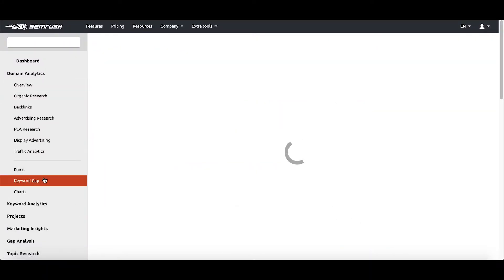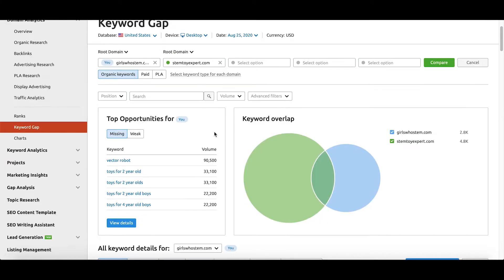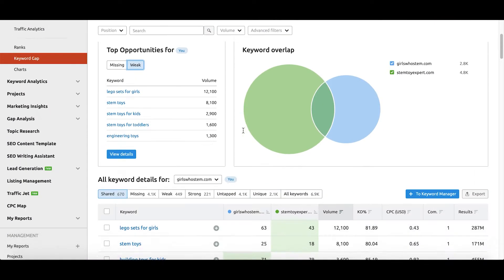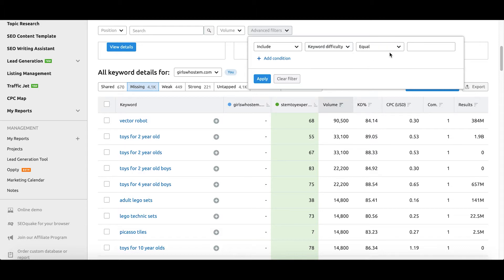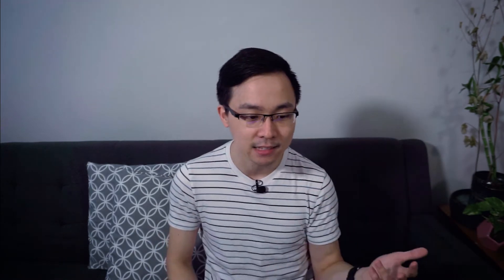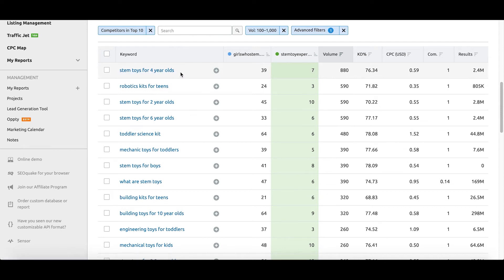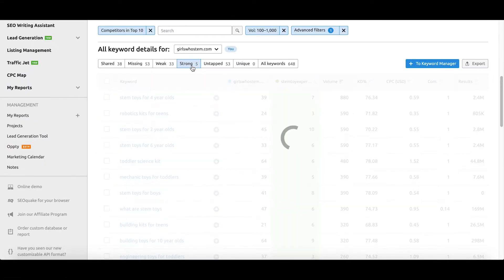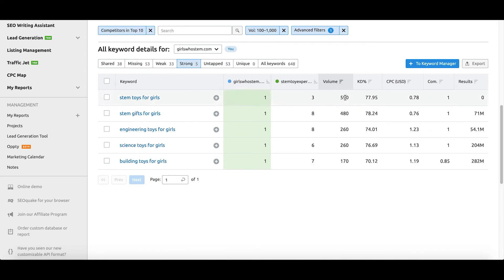Semrush Tutorial | How to Use the Keyword Gap Tool and Rank #1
Do you want to learn how to use the Keyword Gap Tool? In this video, I'm going to go over what the Keyword Gap Tool is and how to use the keyword gap analysis tool with real-world examples to immediately start brainstorming some meaningful content ideas.

0:00 - Introduction to How to Use Keyword Gap Tool

1:04 - Overview of the Keyword Gap Tool

The Keyword Gap Tool is a great way for you to get a side by side comparison with how your site ranks to your nearest competitors.

It can be a great way for you to identify where you're potentially weak or where you're completely missing content opportunities. This is super important because if you're ranking beyond page one on something that your competitor is ranking for, then you're definitely going to want to rank for that term.

Three reasons why I love the Keyword Gap Tool:

1. It breaks down both organic and paid search terms that the different sites are ranking for.
2. You'll be able to get a visual chart of the breakdown of where there's keyword overlap with your competitors.
3. It allows me to immediately prioritize what is most important to me when it comes to competing with my competitors.

2:14 - How to Use the Keyword Gap Tool

First login into Semrush. Navigate to the left sidebar and click Keyword Gap.

You'll notice that Semrush already identifies some sites that are very similar to girlswhostem.com, one of which is stemtoyexpert.com.

One of the great things about Semrush is that it immediately identifies these opportunities for you and compares you against your competitors.

The real power of the Semrush Keyword Gap Tool is actually in how you use their filters. I love to look for terms that are less than 80 in keyword difficulty, one to 100 in search volume, and word count of at least three or greater than three words.

Just from using filters, we are able to identify different opportunities where we're weak right now, and we could improve our content pieces. In addition, we can look at where we're actually strong by clicking the strong tab.

If the results vary, you'll also want to check out your untapped section. This is going to identify all the phrases in which your competitors are ranking for that you are not.

📊 Level up your content marketing by trying Semrush for 14-days free

8:55 - Brainstorm and prioritize new content opportunities

When you're brainstorming content ideas, it's really important that you think about the who, what, where, when, why, and how questions that the people that are going to your site or going to be thinking about.

Aside from creating new content, we can also look for those keywords where we were weak, and we can look at how it could beef up those content pieces to be a little bit more comparable to our competition.

Google favors fresh content over old content. So, by providing an update to an existing blog post, it can be a great way for you to revise some of the traffic that you were getting for that phrase in the past.

10:51 - Two Big Takeaways to Remember:

1. The Keyword Gap Tool really removes all the wonder behind where you're competitors are outranking you when it comes to organic or paid search.
2. It's really important that you filter through the results that the Keyword Gap Tool identifies for you to look for your missing and your weak opportunities.

What feature of the Keyword Gap Tool you thought was coolest from this video?